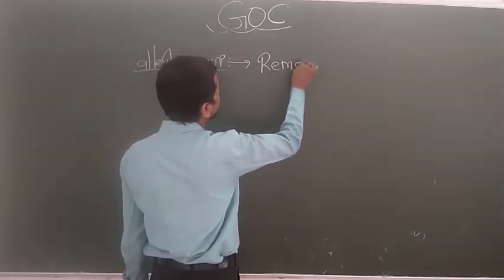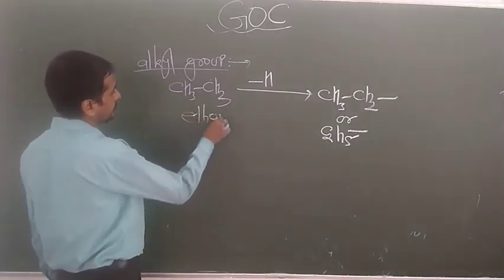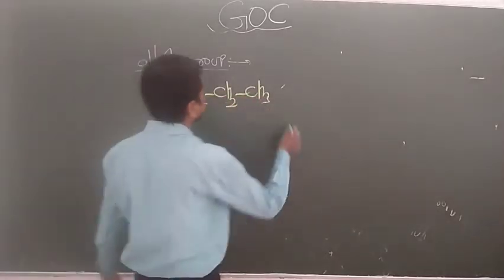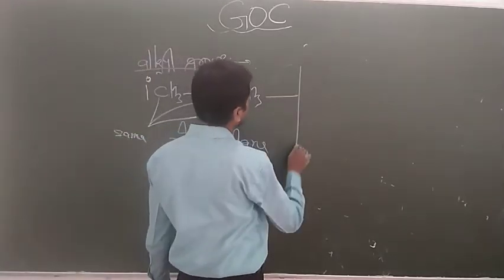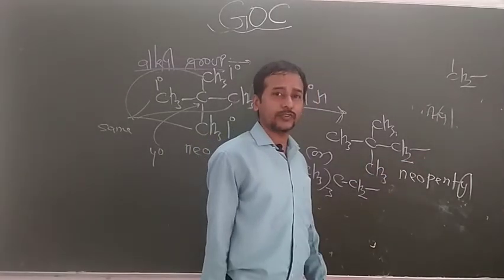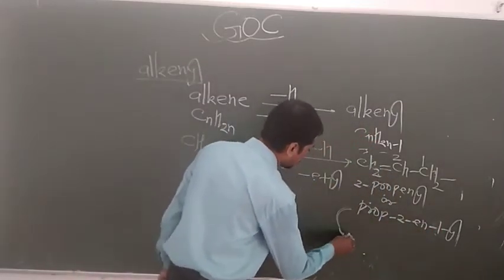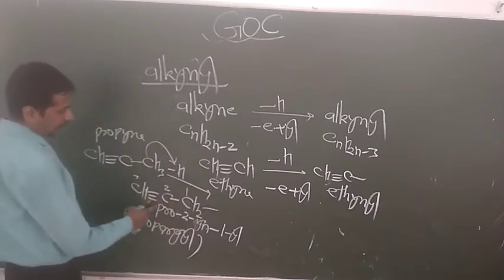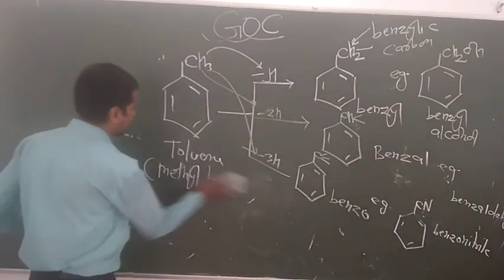Chemistry Class xii general organic chemistry Part 6